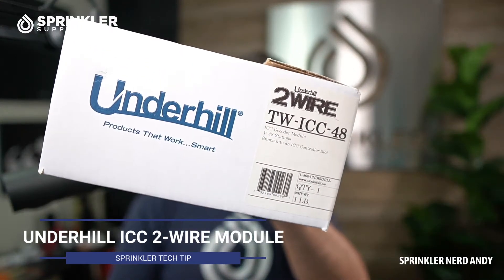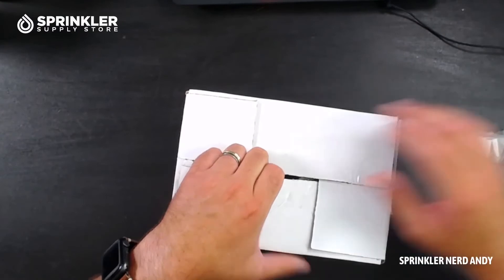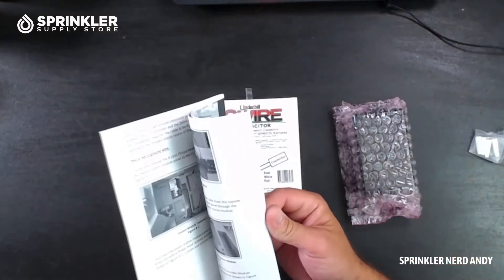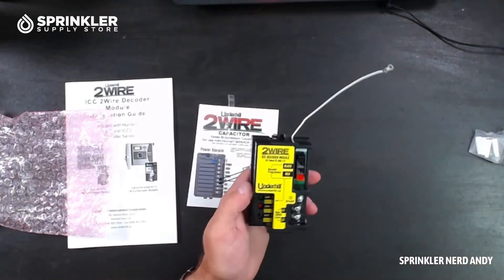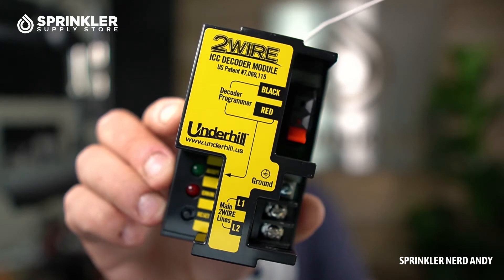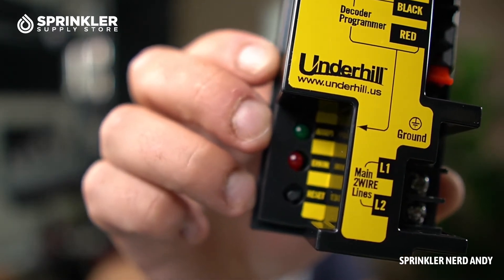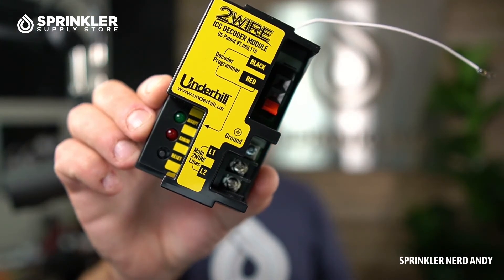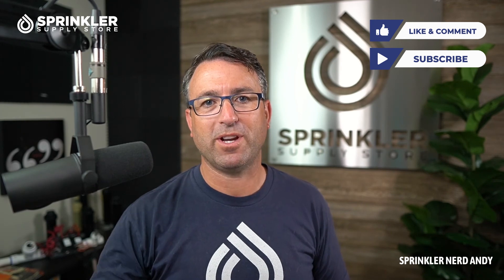Underhill ICC 2 Wire Module for Hunter ICC Controllers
Expand quickly up to 48 stations – even in remote areas.  The Underhill ICC 2Wire module can combine your existing ICC-controlled multi-wire system to add new stations.  Simply install the 2Wire Decoder Module and run a new or use existing field wire to new valves and operate your ICC using all of its programming capabilities.  It’s just 2 easy!

- Mange up to 48 stations using the ICC 2Wire Module or manage existing stations up to 24 on conventional multi-wire and the balance on 2Wire
- Simple & low-cost entry into 2Wire technology
- Uses all of the programming functions of the ICC including accessories such as a hand-held remote or rain sensor